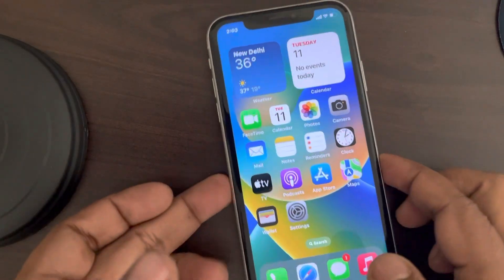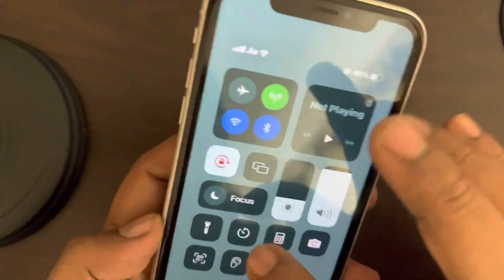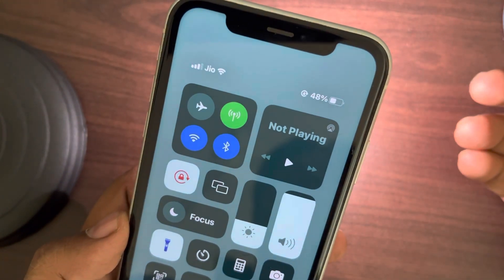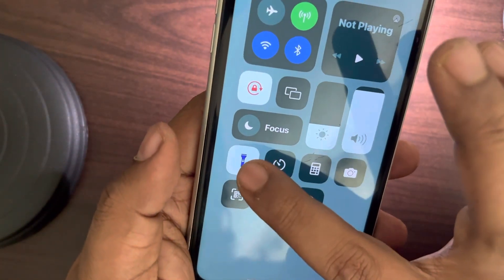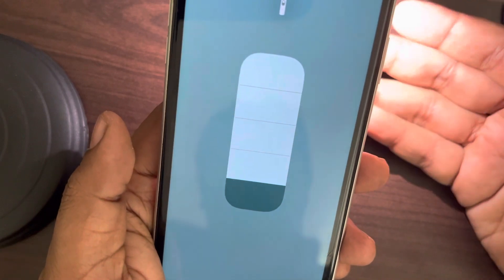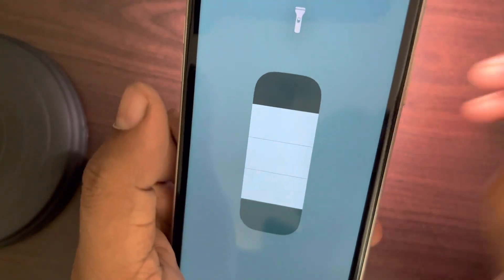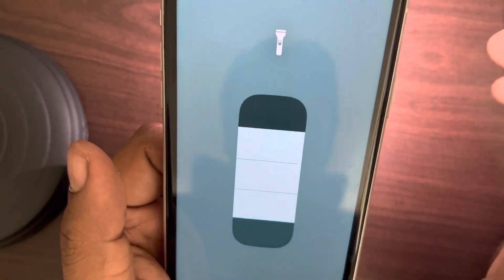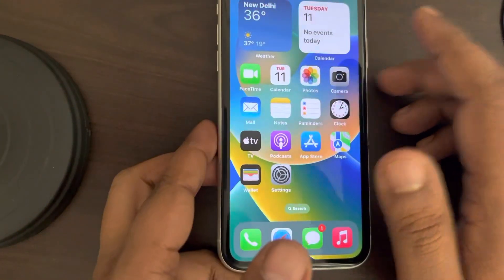How to make iPhone flashlight brighter